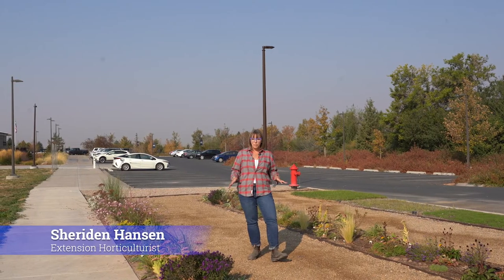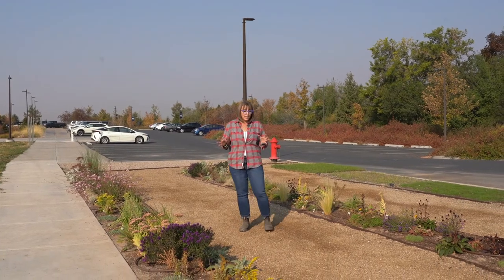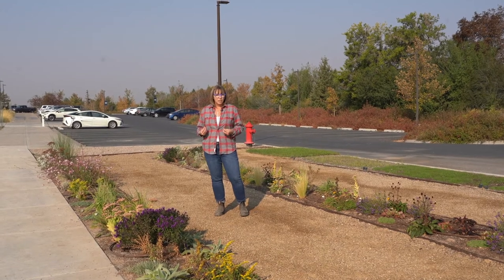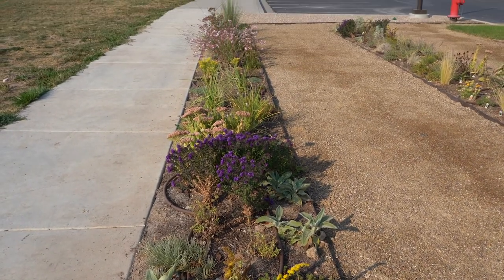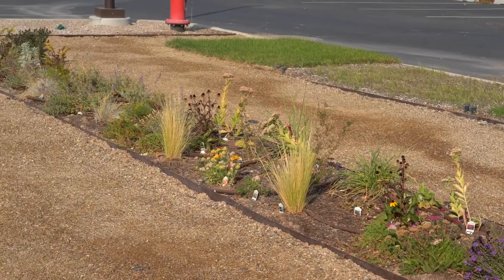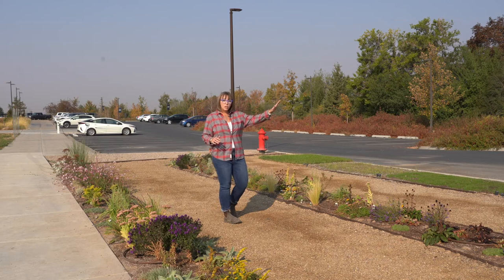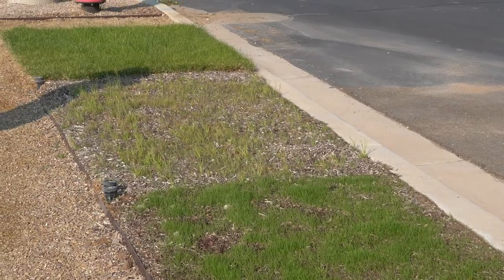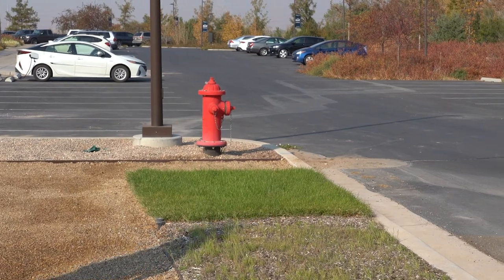Park Strip Landscaping